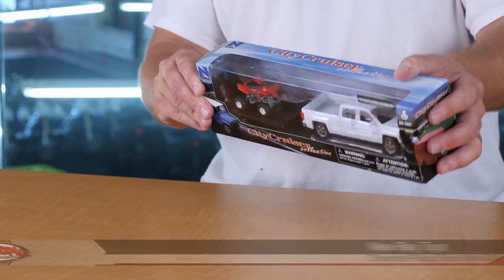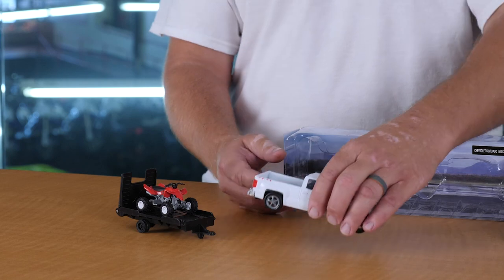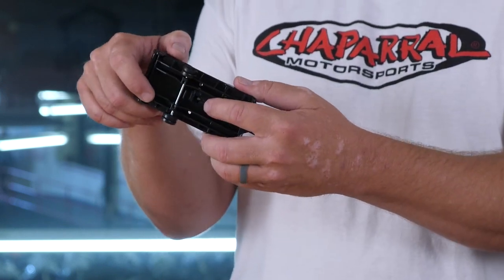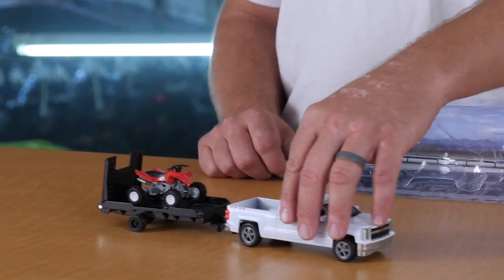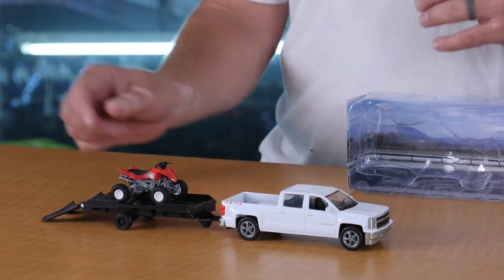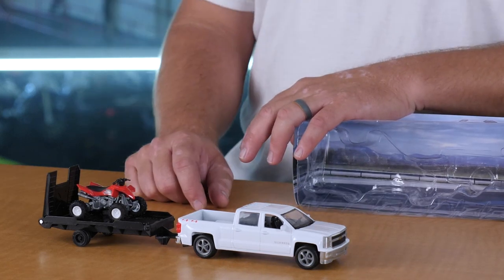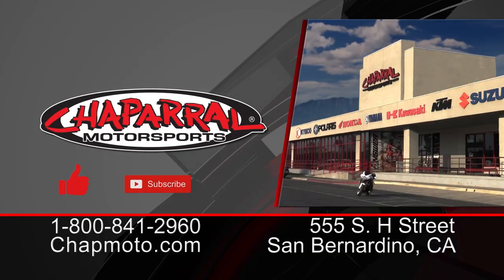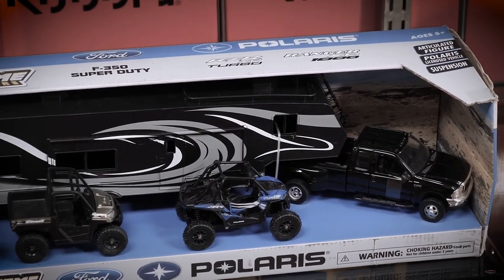New Ray Toys Chevrolet Silverado 1500 4x4 Truck Honda Quad & Trailer 1:43 Scale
shows you the un-boxing and gives a detailed breakdown of this New Ray Toys Chevrolet Silverado 4x4 Truck w/ Honda Quad & Trailer 1:43 Scale City Cruiser Collection. This model is a finely detailed licensed die-cast replica for the adult collector or for the kid that wants a cool toy. Check it out here